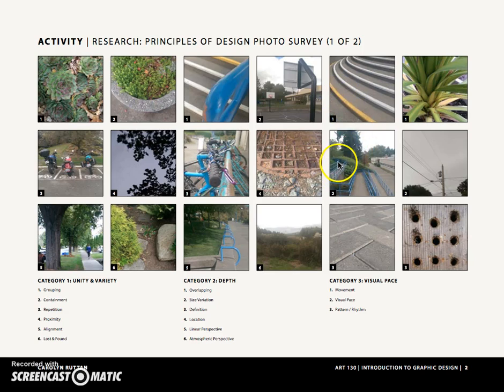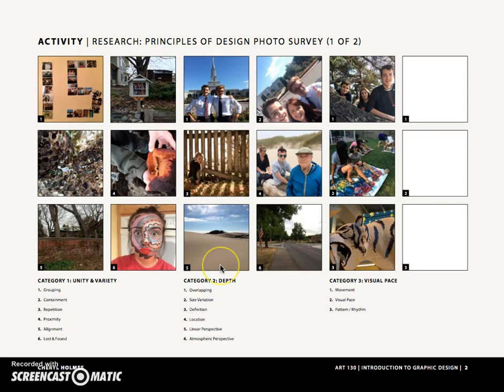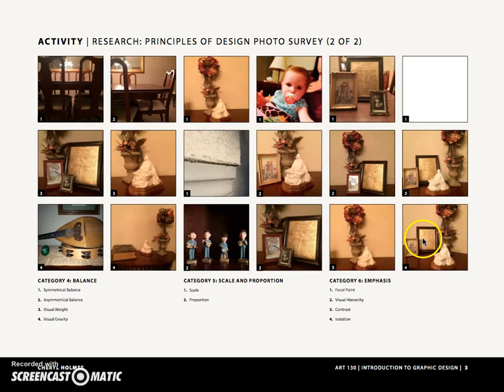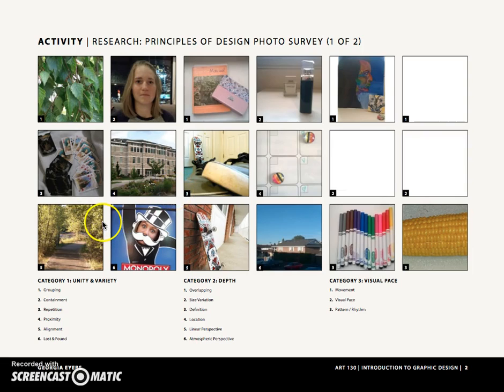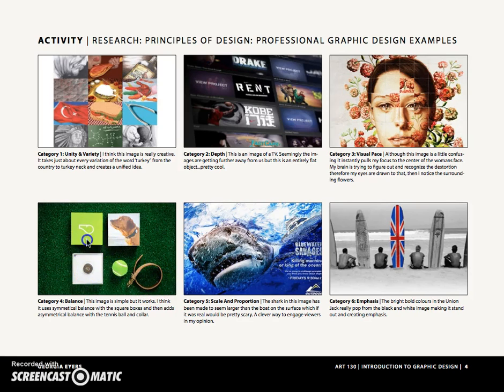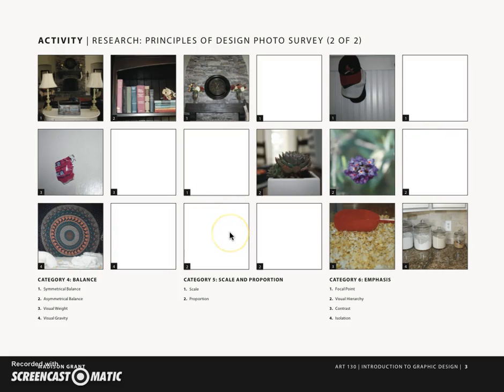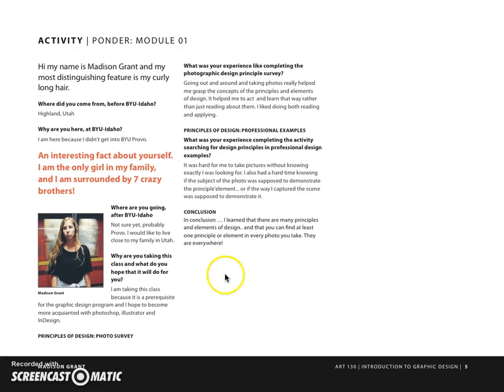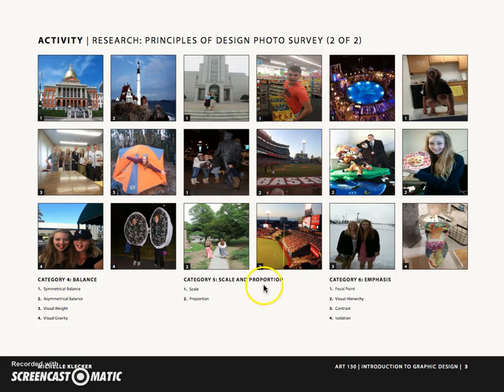Art 130 m01 group 1